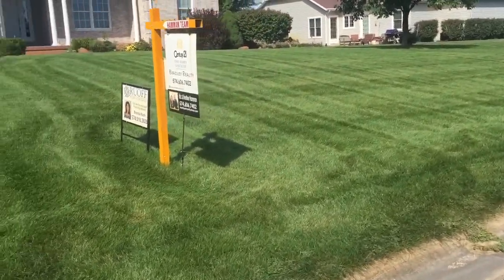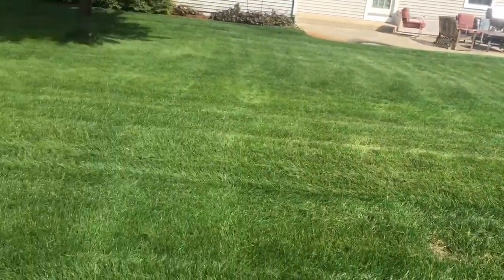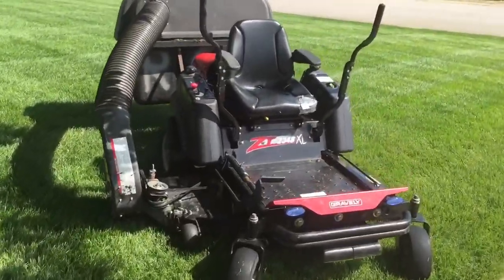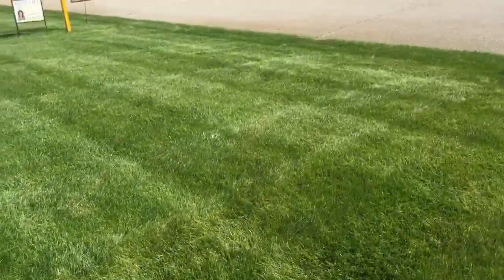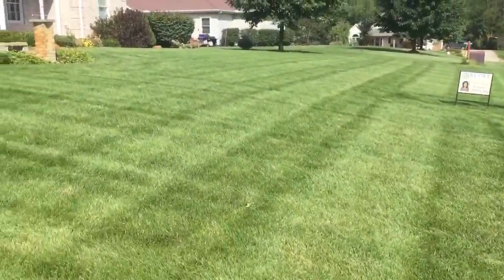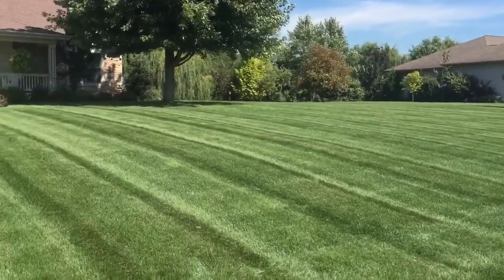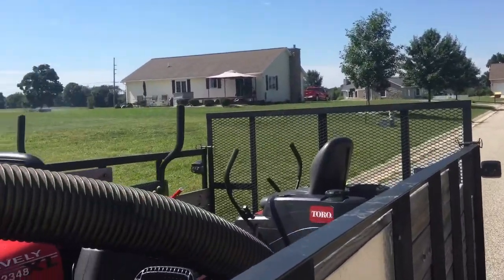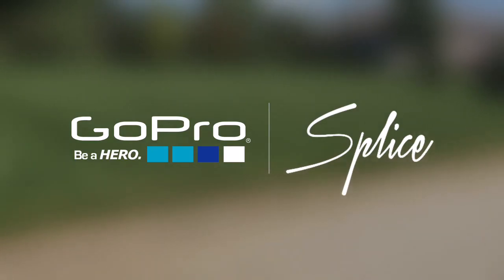2007 Gravely ZT2348XL review pt. 2